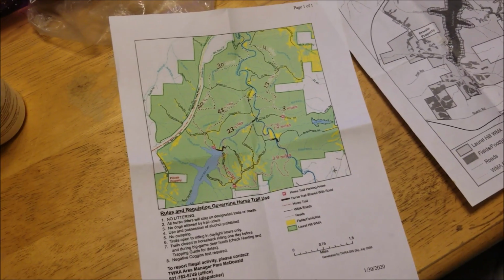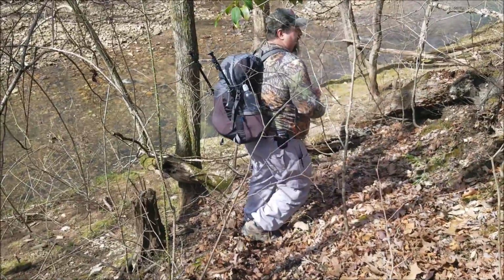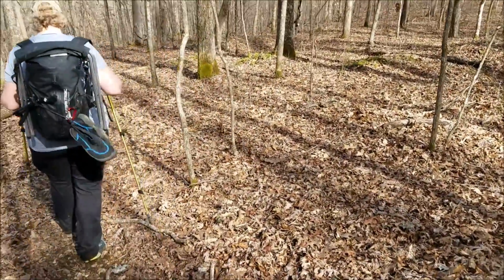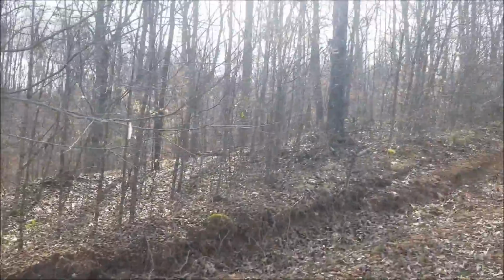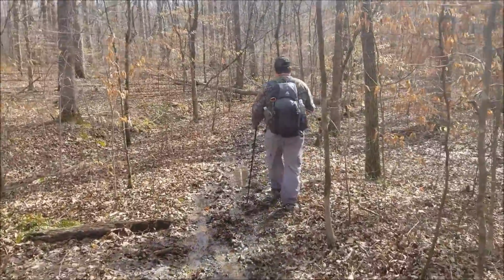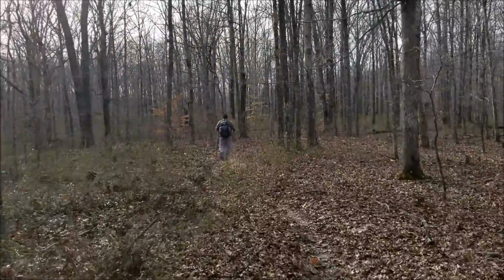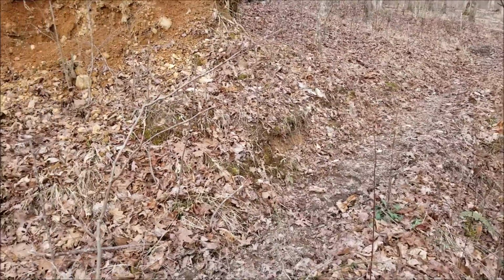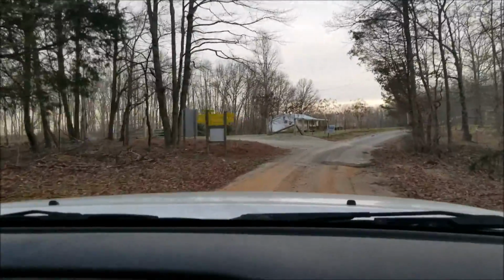exploring the southern trails of laurell hill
Come join us as we explore the trails in Tennessee, Alabama and Mississippi. Hiking, Backpacking, hammock camping, kyacking and bushcraft. Come be with us as we make new memories.